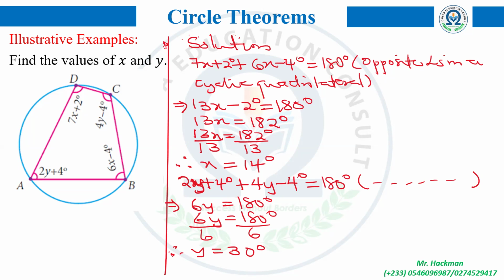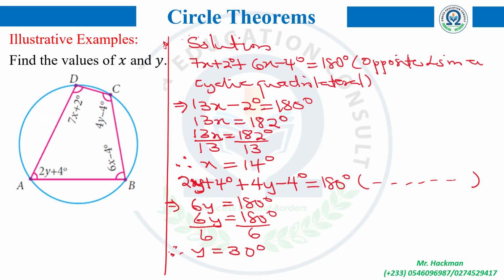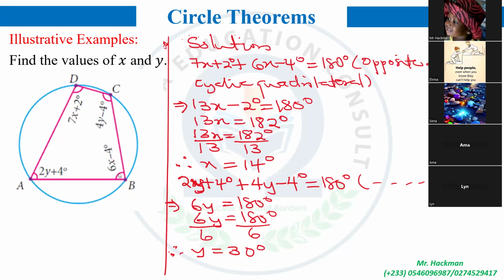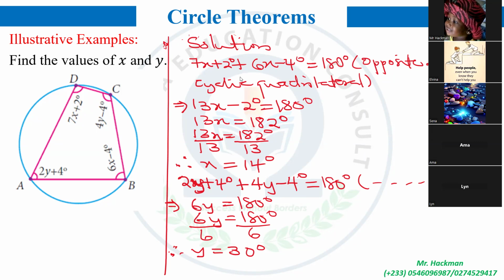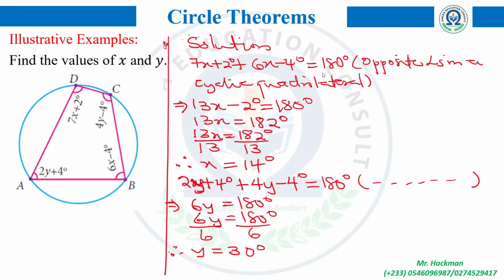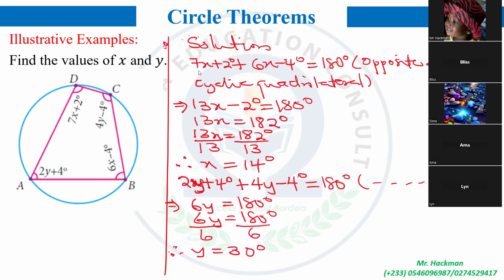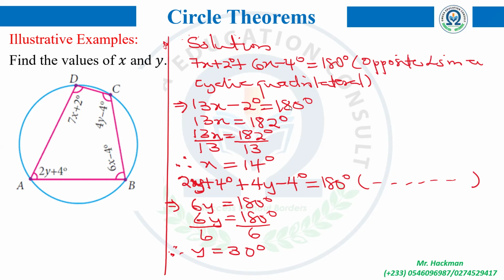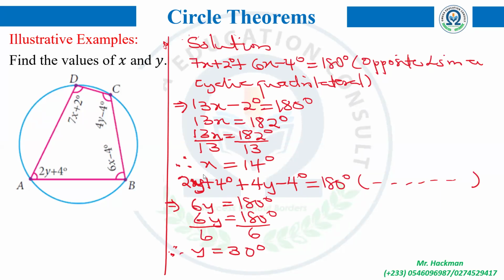PLANE GEOMETRY II (CIRCLE THEOREMS): Solution to Lesson 2 assignment